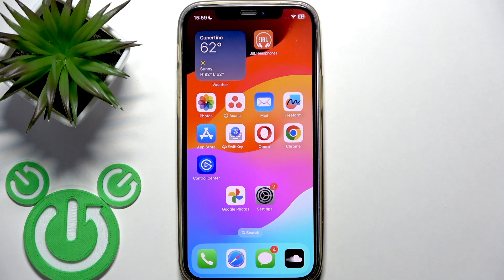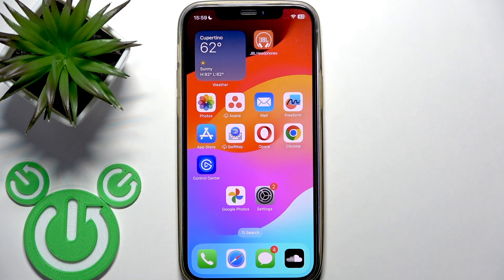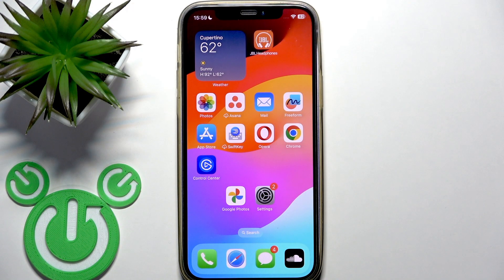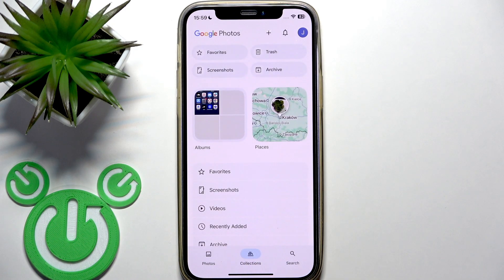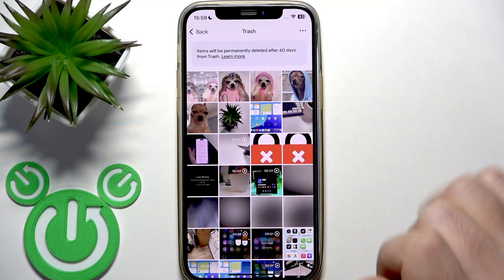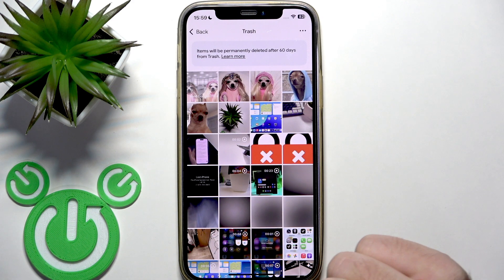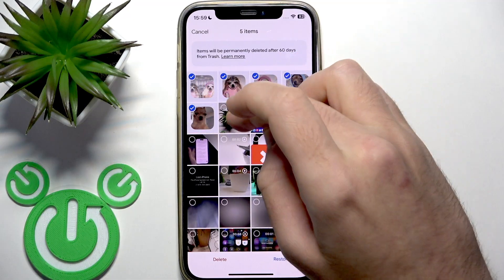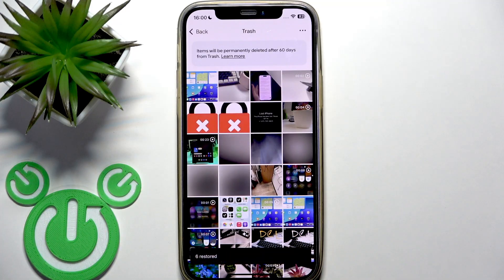How to Recover Deleted Google Photos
If you accidentally deleted photos in Google Photos, don't worry! In this video, we show you step-by-step how to recover deleted photos using the Google Photos app. Learn how to find your deleted pictures in the Trash folder, select the images you want to restore, and bring them back to your main photo library. We also explain what happens if you permanently delete photos from the Trash and how to avoid losing important memories. This guide is perfect for anyone looking to recover lost photos on Google Photos, whether you're using Android, iPhone, or the web version.

How to recover deleted photos in Google Photos?
How to restore pictures from Trash in Google Photos app?
Can I get back permanently deleted photos in Google Photos?

0:00 Introduction
0:08 Open Google Photos app
0:19 Go to Collections and find Trash
0:28 View and select deleted photos
0:39 Restore deleted photos
0:51 What happens if you delete photos from Trash?
1:06 Outro and tips